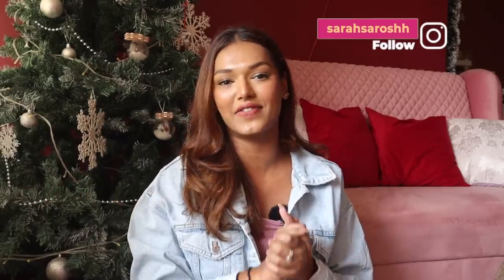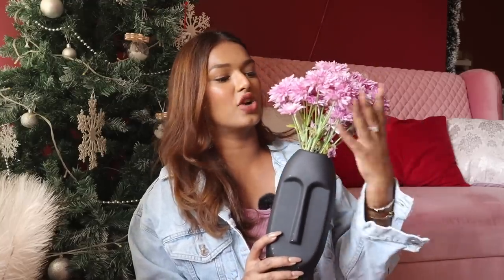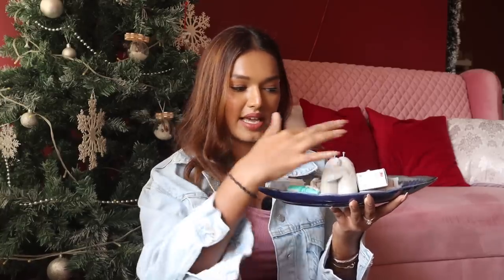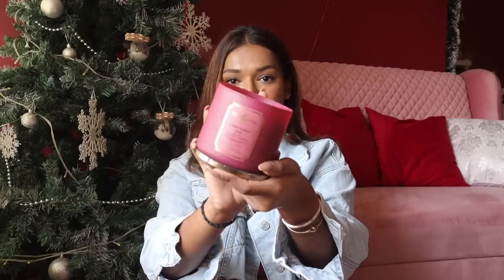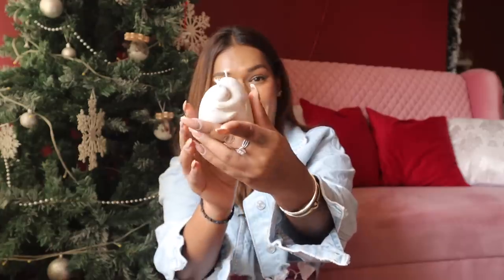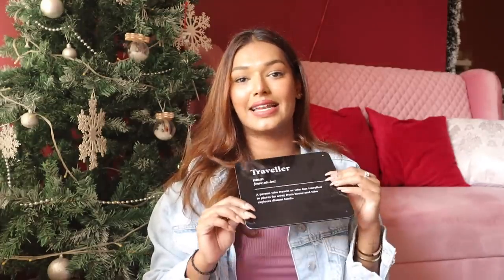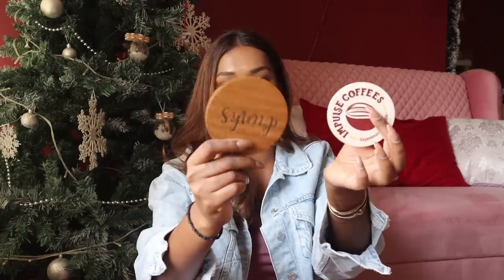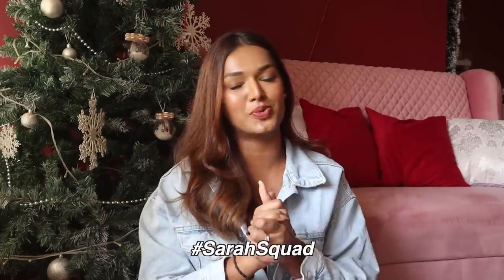BEST HOME DECOR FINDS - that will transform YOUR HOME! VlogmaSarah’22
Hey you!

🤍 PRODUCT LINKS:
Craftribal- Inverted U vase, Black Hollow and mask Vases,

Olive home accents - Female Body Vase, Black Tray, Leaf Plate

Acrylic boards:
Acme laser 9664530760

Westside
Coffee and Sugar Containers
Fork and Spoon Containers
Wooden Coaster

Ikea
Gold Plated Leaf Tray

Dr. Sheths: SARAH20
Plum: SARAH15
Mars Cosmetics: SARAH
Limese Connect: SARAH10
Earth Rhythms: SARAHS
Suganda: SARAH
Eclat: SARAH20
YBP Cosmetics: SARAH10
Qurez: SARAH
Dot&Key: SARAH10
Carmesi: SARAH

XOXO -S